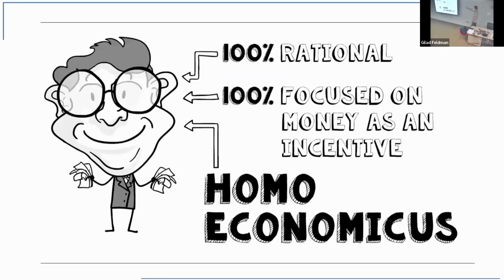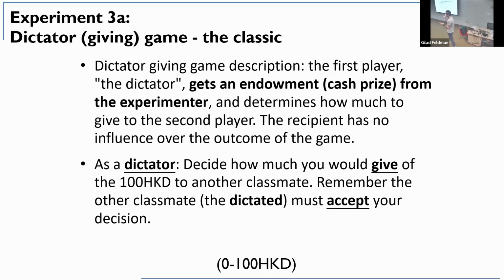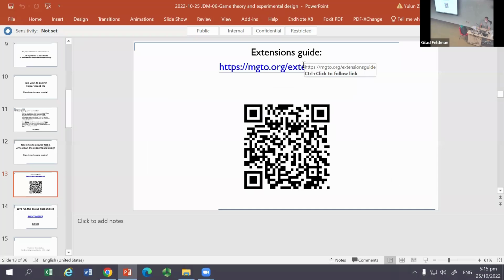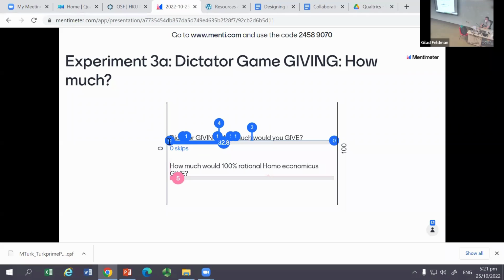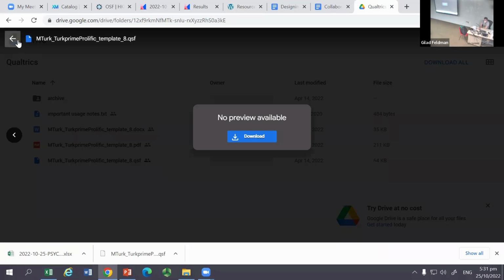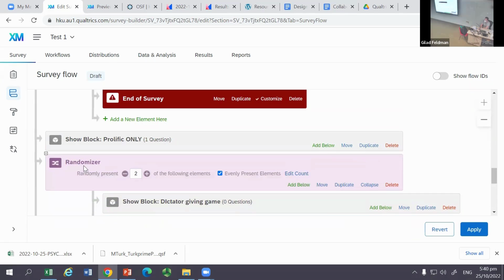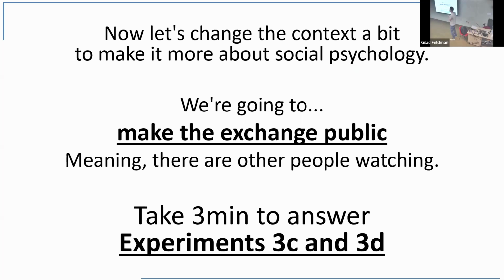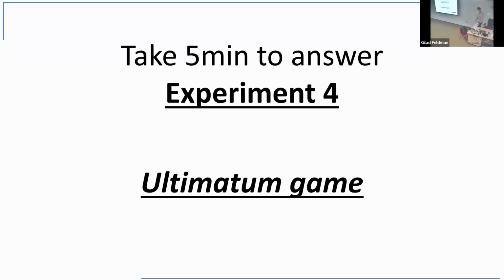Game theory demonstrations and understanding experimental design | JDM Week 6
This is the 6th lecture given for the Judgment and Decision Making (PSYC2071) course at University of Hong Kong on October 25, 2022.

(The camera in that classroom is horrible, and very badly positioned. We tried to tweak it, but that's what it is, sorry. A bit difficult to hear the students' questions, apologies, some of it I cut out, but no way to address that well in this classroom. I do what I can with what's available.)

Chapters:
00:00 Background and Homo economicus
02:47 Dictator Game: Giving versus Taking
18:41 Modeling experimental designs exercise: Between versus within
33:10 Setting up an experiment: Mentimeter and Qualtrics
55:36 Designing extension to the classic paradigms
1:07:36 Ultimatum Game